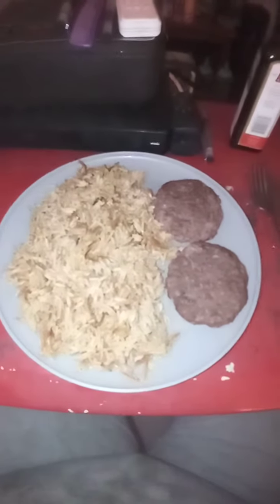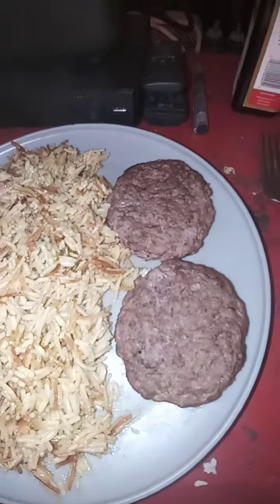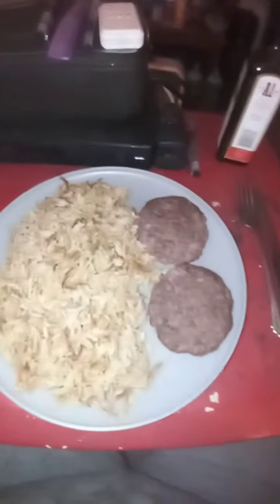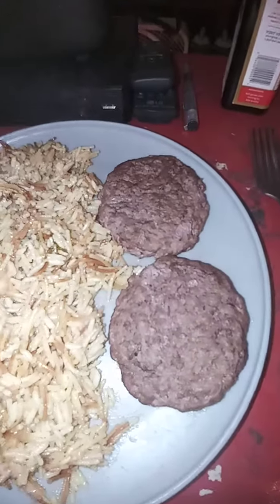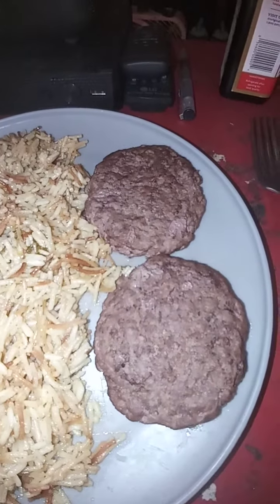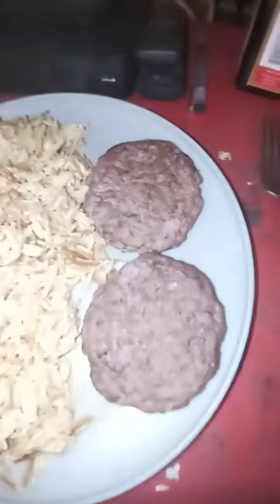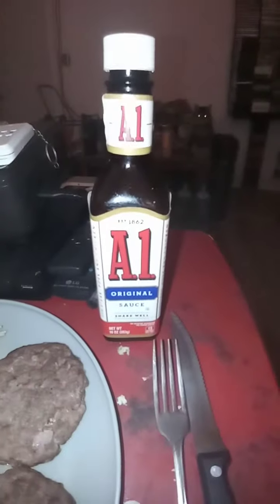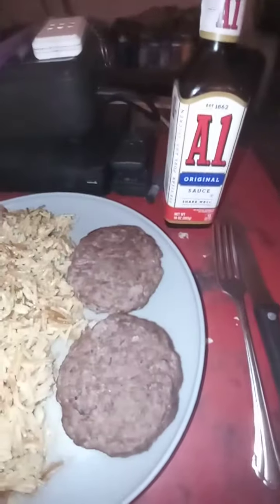tonight's dinner of the day is beef hamburgers with Rice-A-Roni chicken flavor